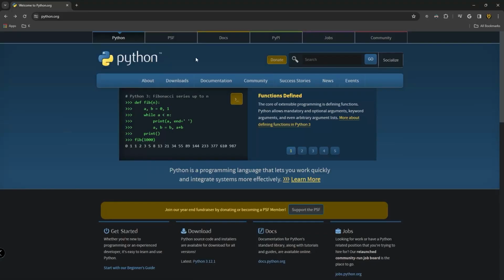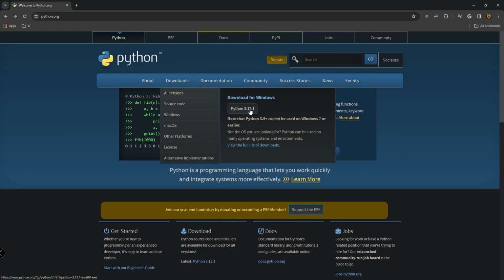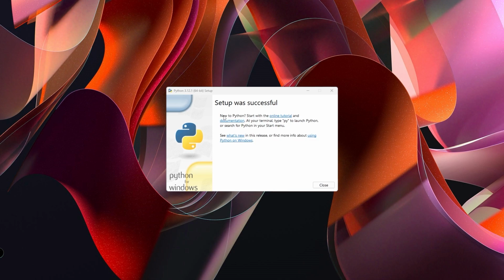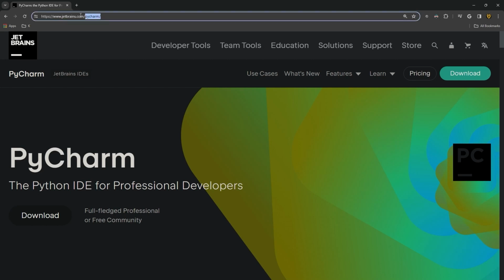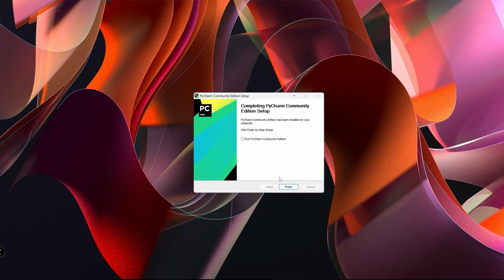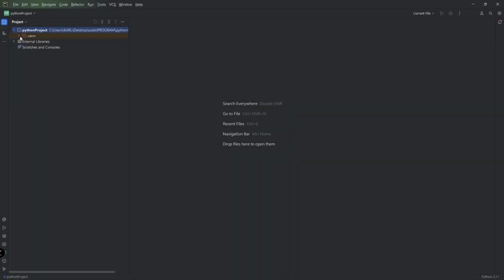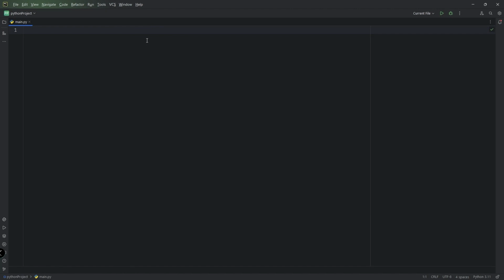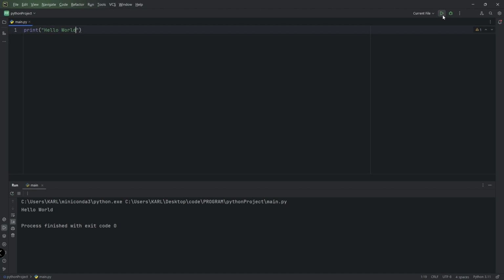Install Python in 1 minute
Join me in this tutorial where I'll guide you through the complete process of installing Python from start to finish. As an added bonus, I'll also walk you through the installation of your first IDE, PyCharm. Together, we'll write your first lines of code. Let's get started on this coding journey!

Timestamps:
00:00 intro
00:10 how to install python
01:12 how to install pycharm